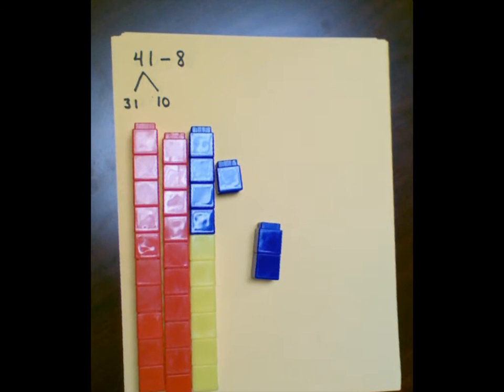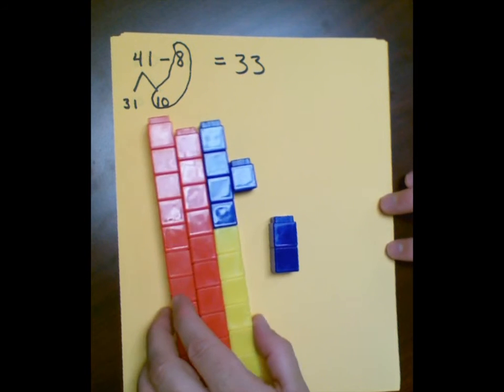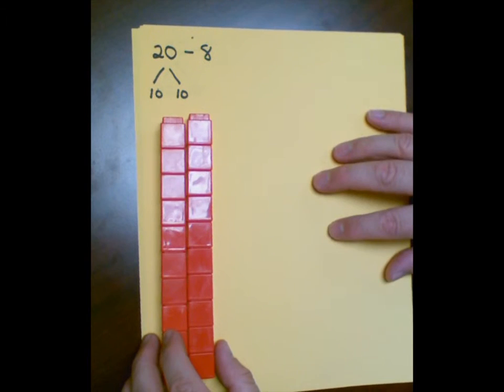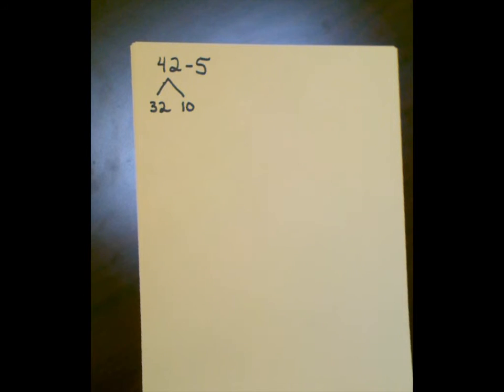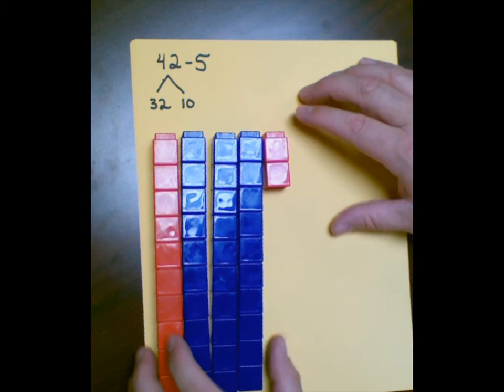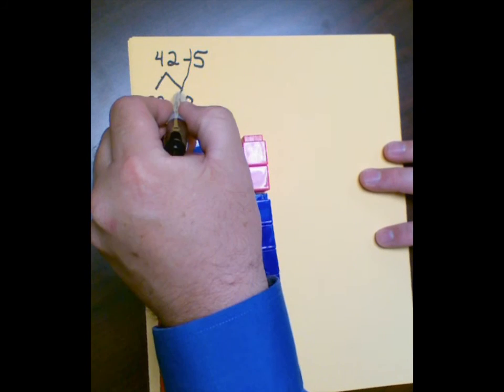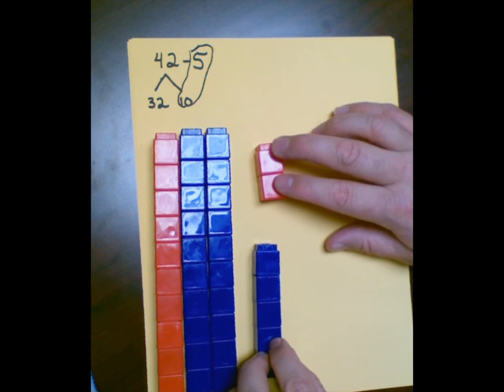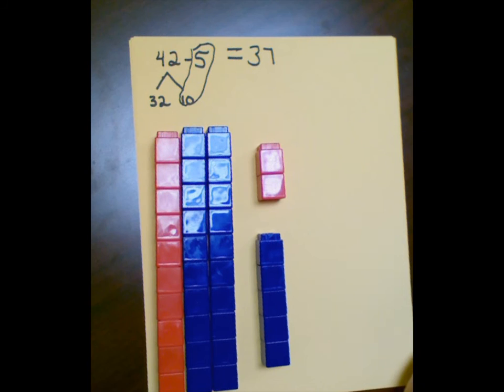Number Bonds and Subtraction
A short explanation to show parent the meaning of "number bonds" and why they are used to help students build a deeper understanding of place value as they learn subtraction.